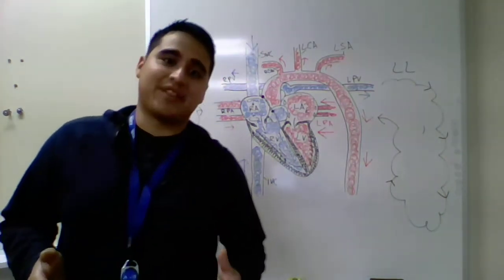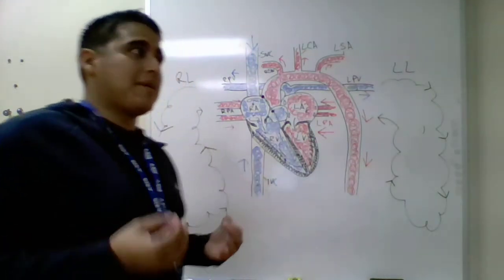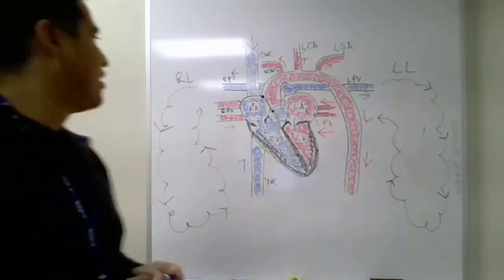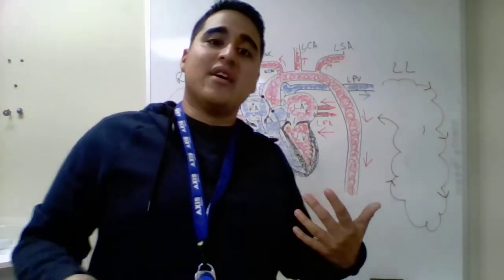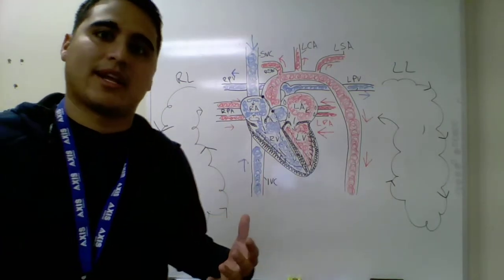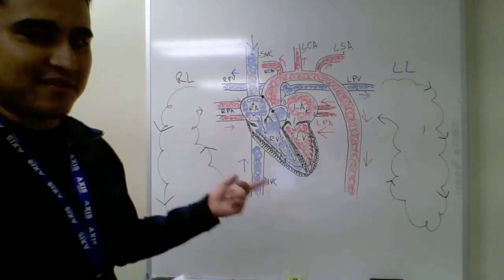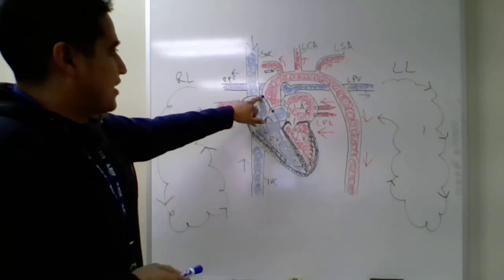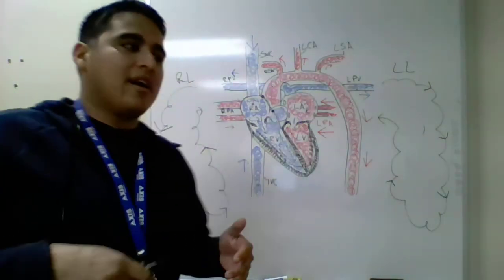Izzy Heart Project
Just a little video about the heart, circulatory systems, exchange of gasses and anatomy. I was a bit nervous so cut me some slack!